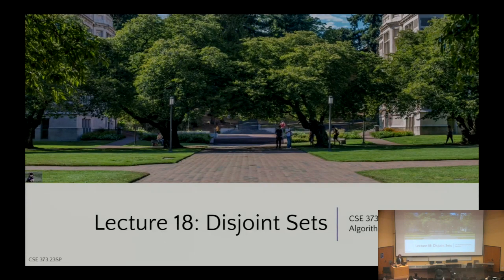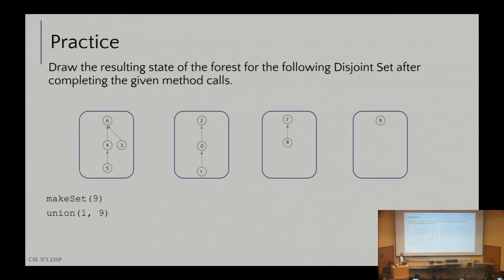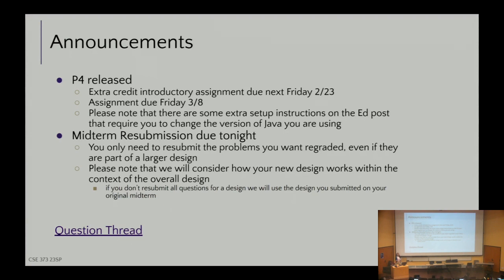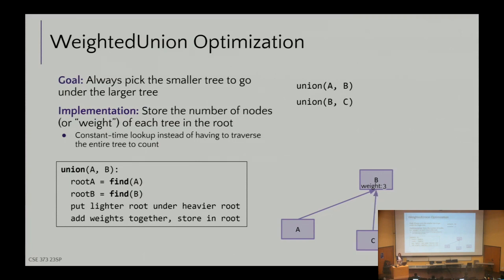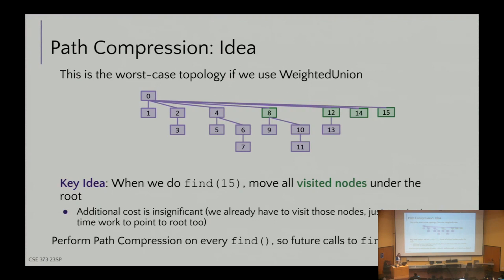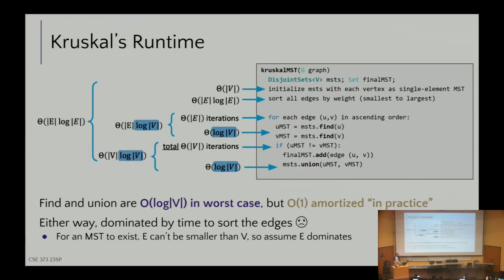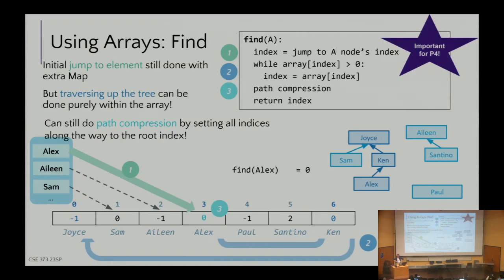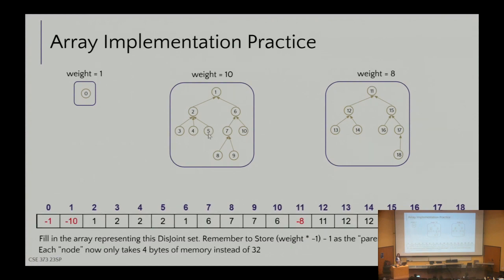[CSE 373 WI24] Lecture 18: Implementing Disjoint Sets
Data Structures and Algorithms, Winter 2024, University of Washington.